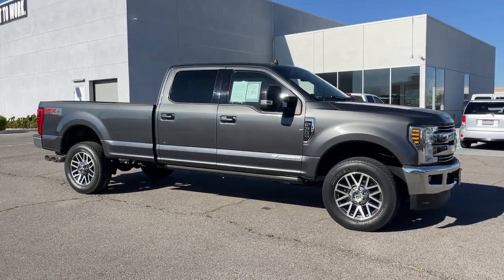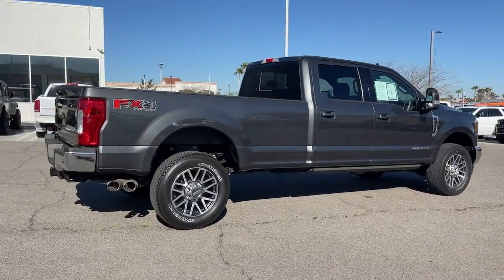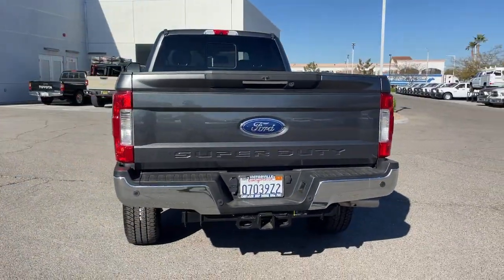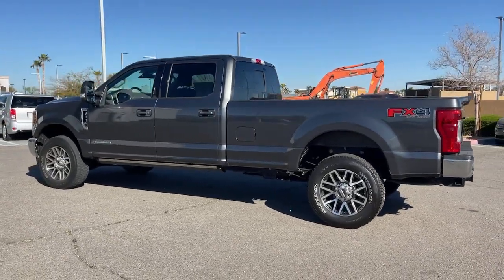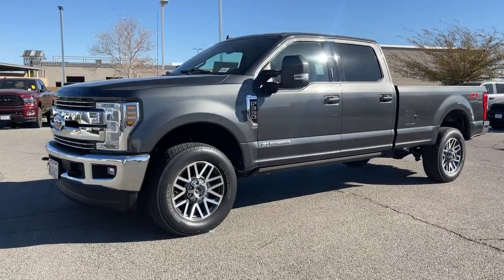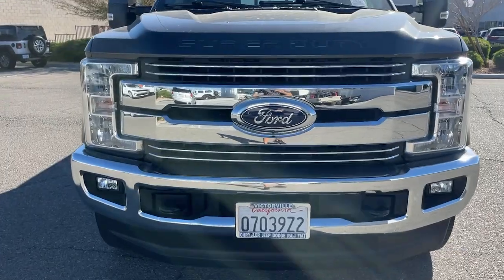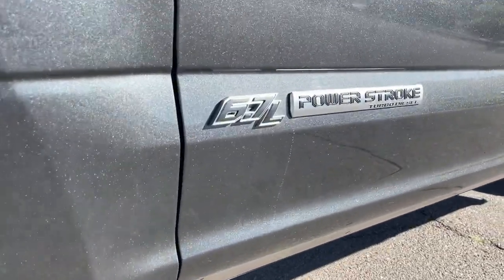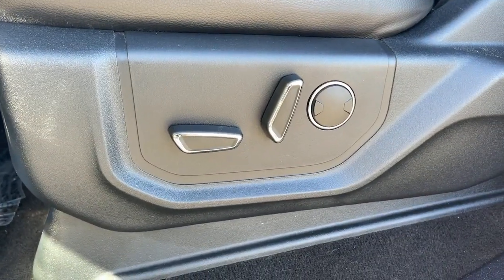2019 Ford F-350SD Victorville, High Desert, Hesperia, Apple Valley, Adelanto, CA 23J7022A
Magnetic Used 2019 Ford F-350SD Lariat available in Victorville, California at Victorville Motors. Servicing the High Desert, Hesperia, Apple Valley, Adelanto, CA Area.

Victorville Motors
14617 Civic Dr

Recent Arrival! Odometer is 29459 miles below market average!